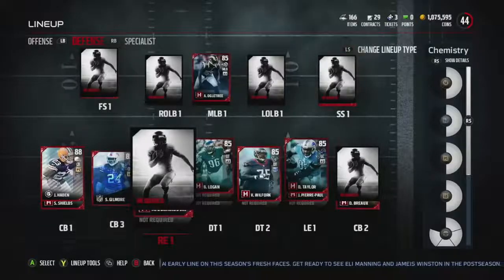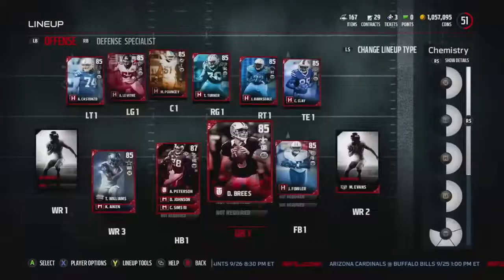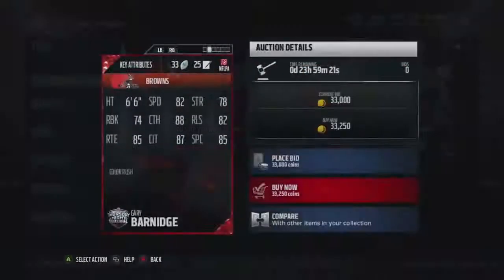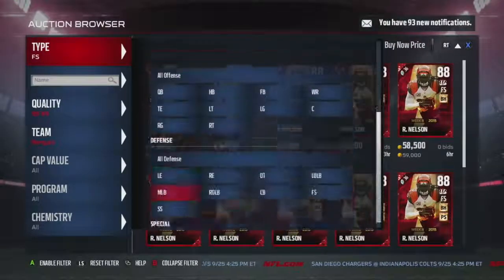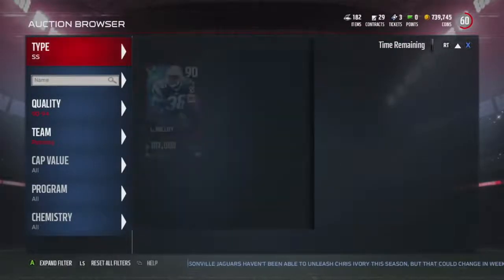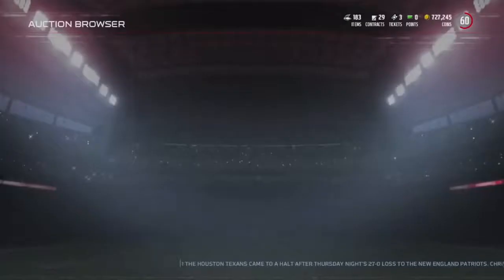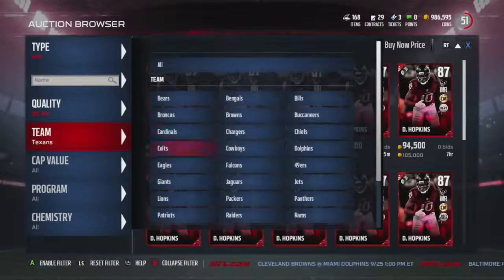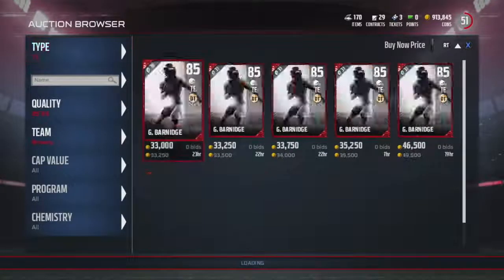500k Spending Spree In MUT 17!!!!! |MUT 17 Auction Block Episode Episode 4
This is episode of my Auction block series i 550k Coins to put together a team. After that going on a MUT 17 One million Coin Spending Spree i take that team